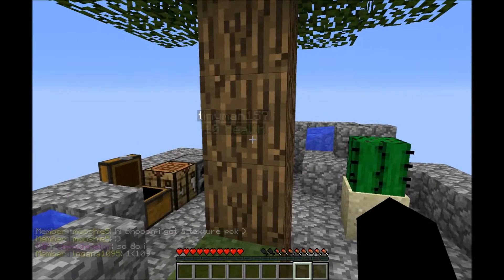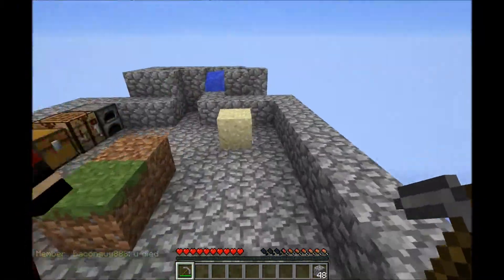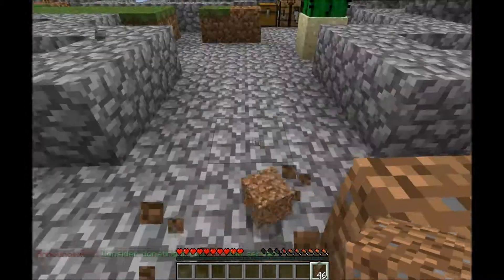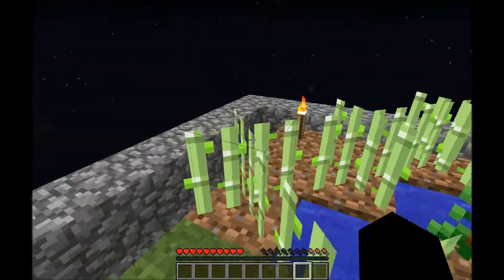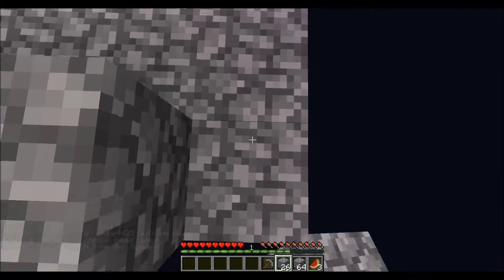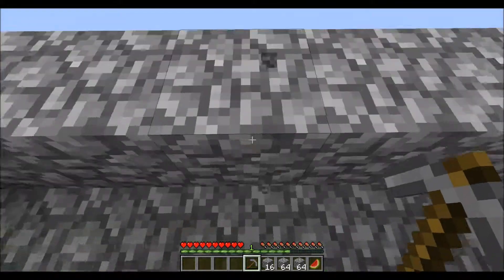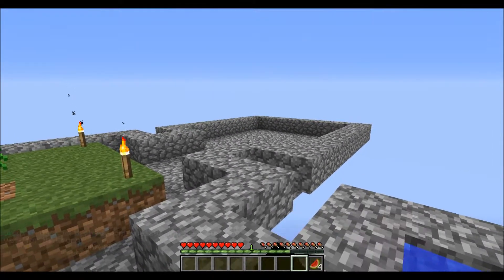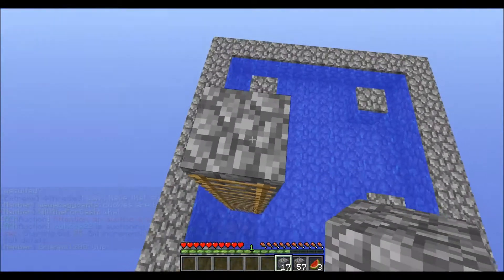Mob Spawner - Skyblock